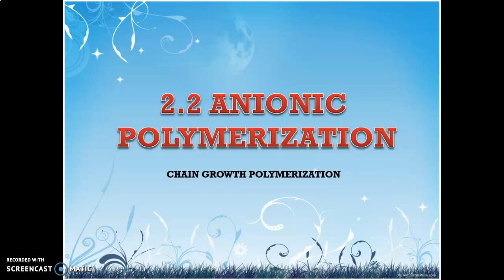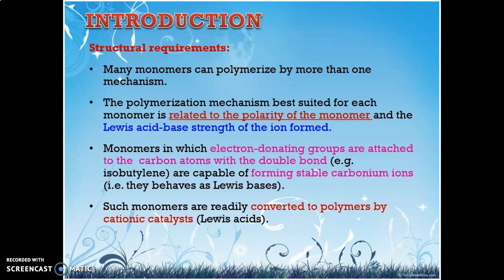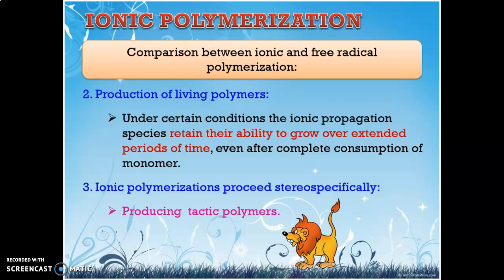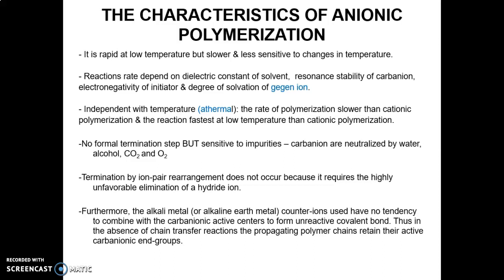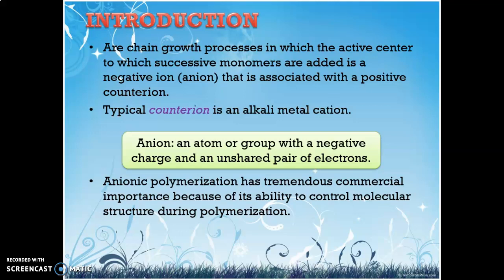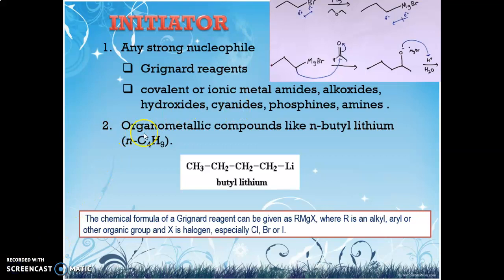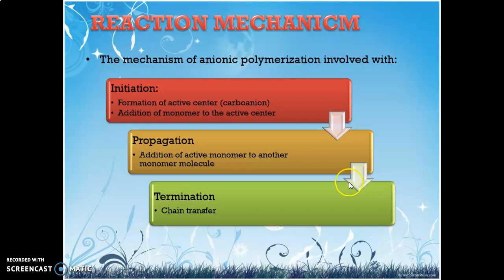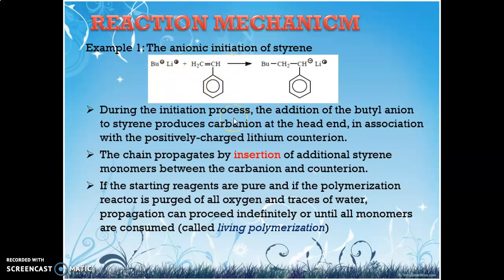anionic butyl lithium